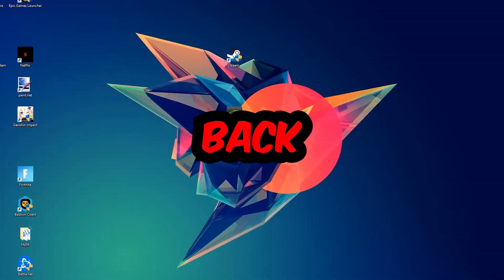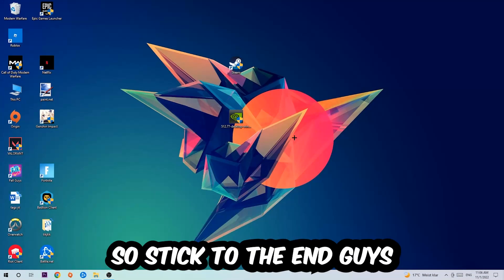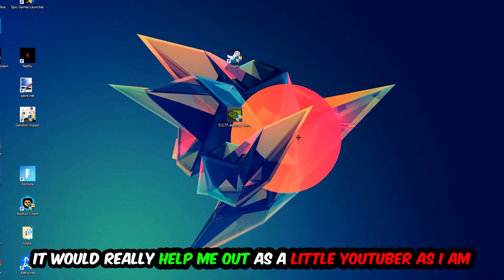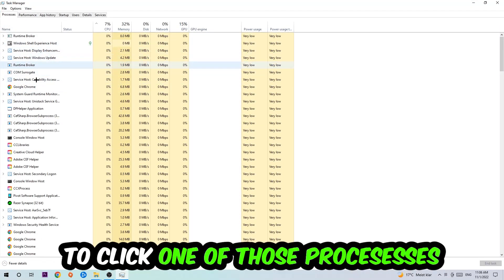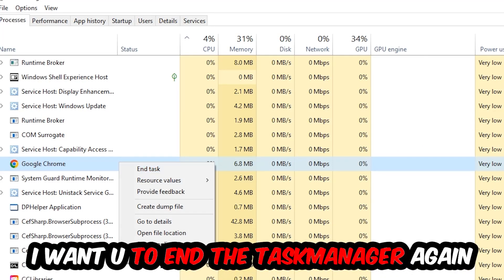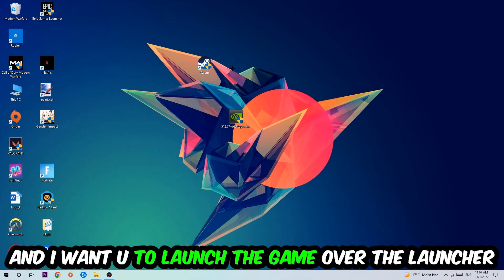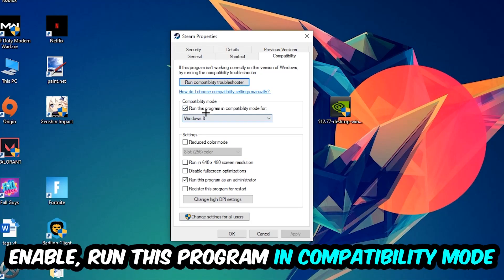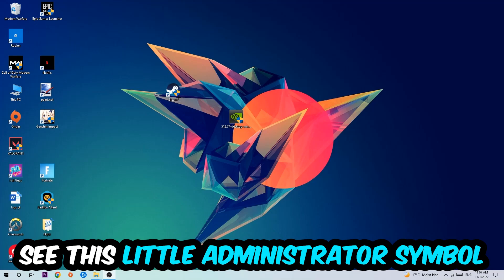Adobe Illustrator – How to Fix Crash on Startup – Complete Tutorial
how to fix Adobe Illustrator crash on startup,
how to fix Adobe Illustrator crash on startup pc,
how to fix Adobe Illustrator crash on startup ps4,
how to fix Adobe Illustrator crashing on startup fix,
how to fix Adobe Illustrator crashing on startup pc,